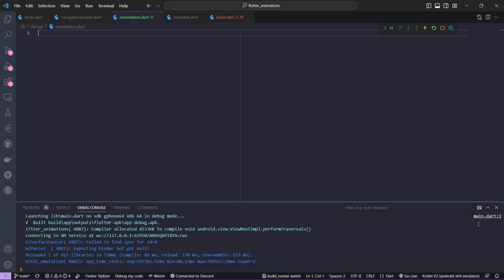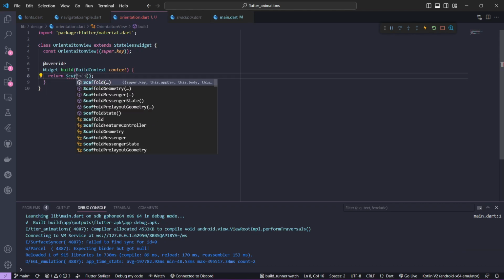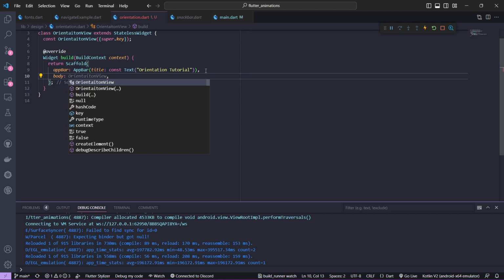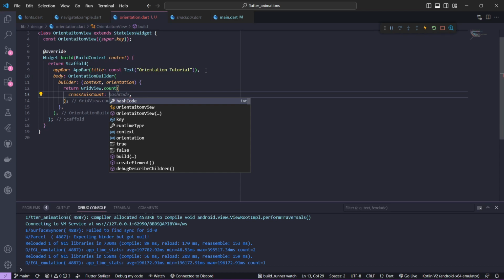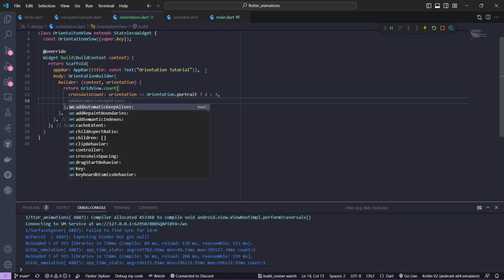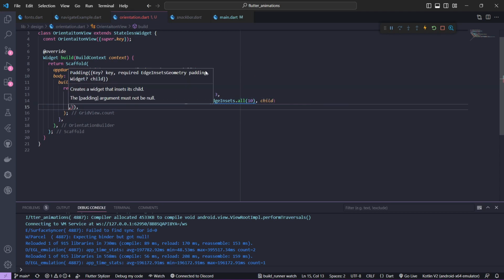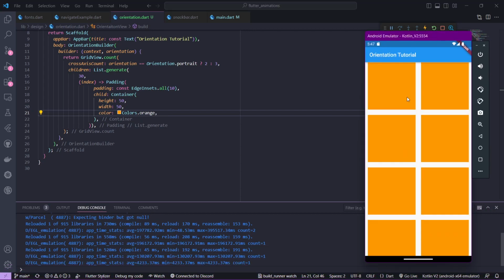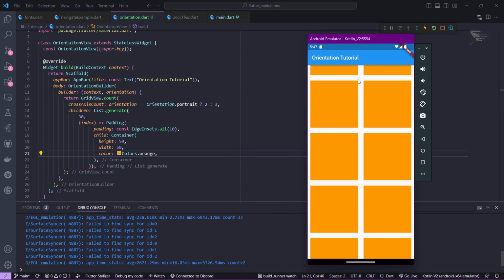Flutter Orientation Builder | Flutter Design Tutorial #4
In this Flutter Desing Tutorial, I showed how to make your app responsive with Orientation Builder widget. Both for portrait and landscape.